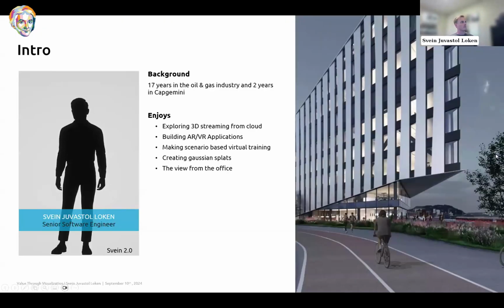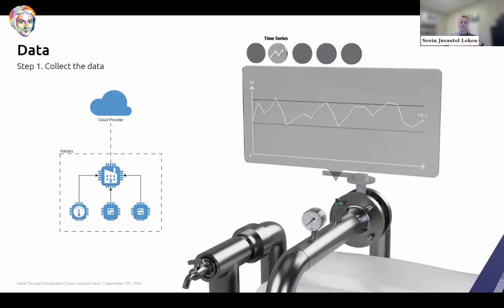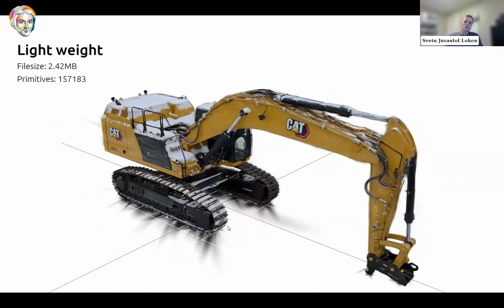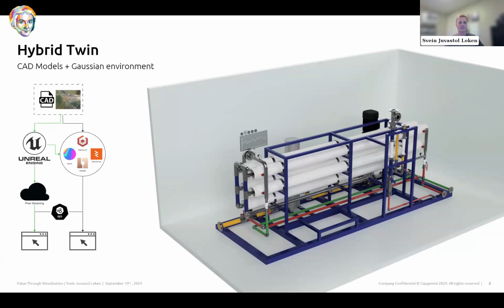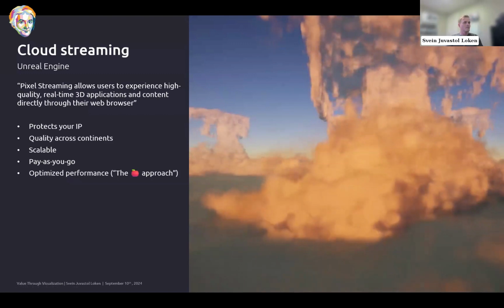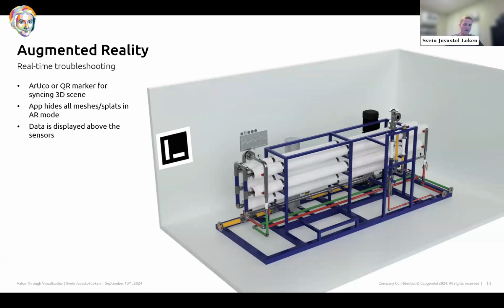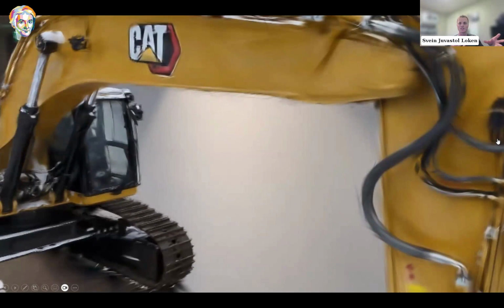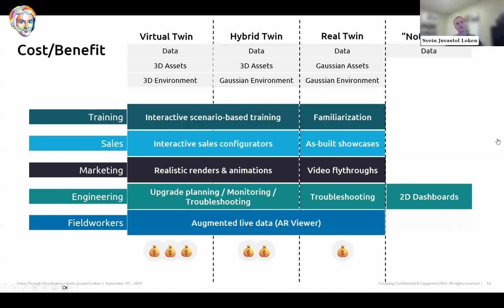Closer to Reality: Enhance Digital Twins with Gaussian Splatting - Svein Juvastol Loken